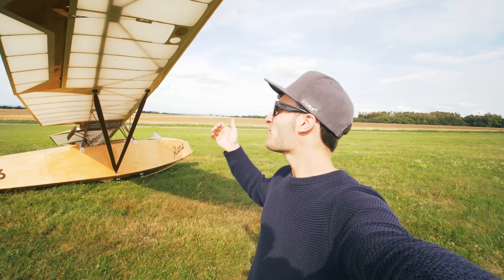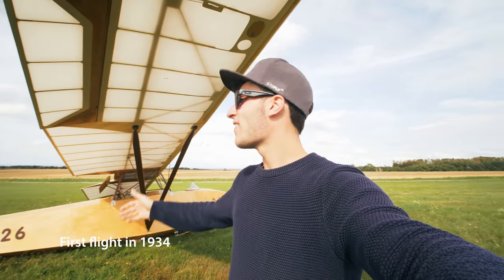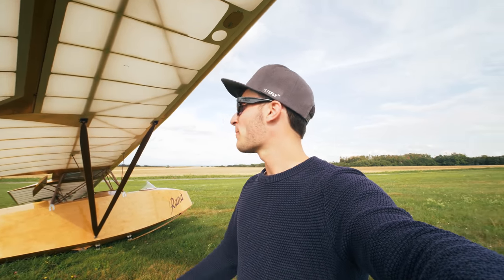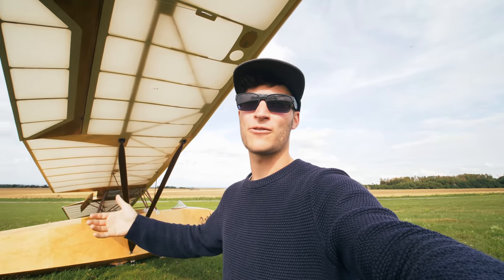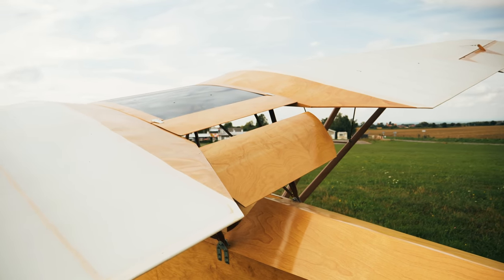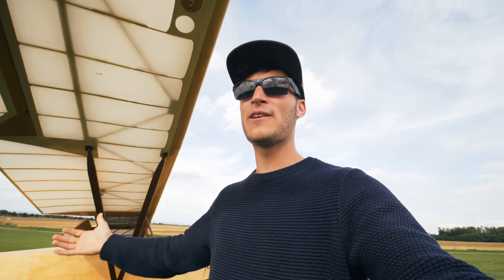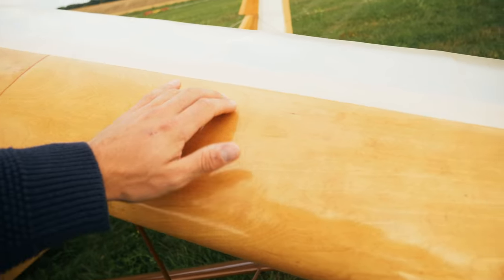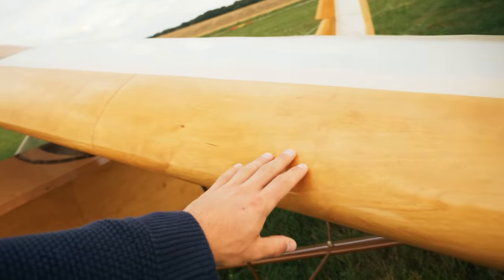I Was Scared About The Landing! | Vintage Glider from 1934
I was really scared when the pilot made these low landing curves. What a great flight and the pilot made a perfect landing. I´m just not used to make turns onle 10 m above the ground.

A huge thanks to the pilot and HPH Sailplanes for this amazing flight!

*ad
Action Cam which I use in most of my videos

Great weather forecast for gliding:
SkySight You will get 2 extra months for free when you order the annual subscription!

OpenVario glide computer with variometer and  XCSoar navigation software.